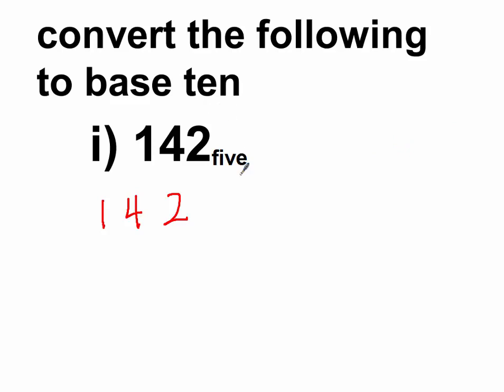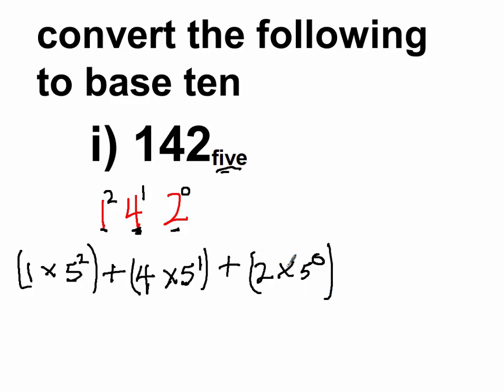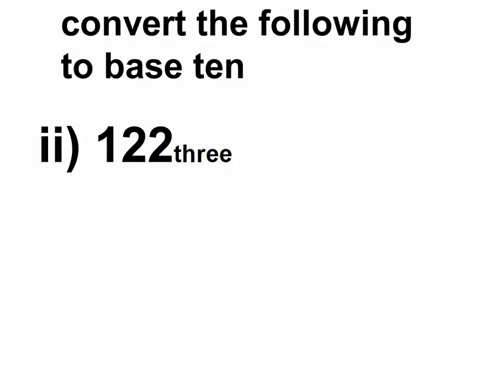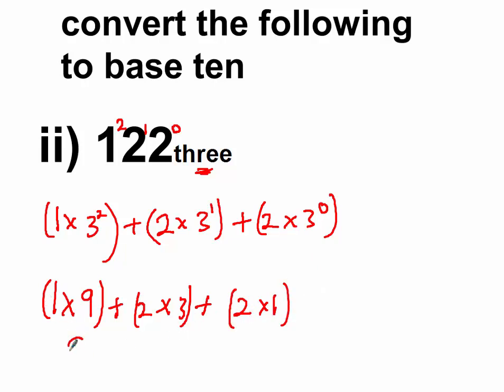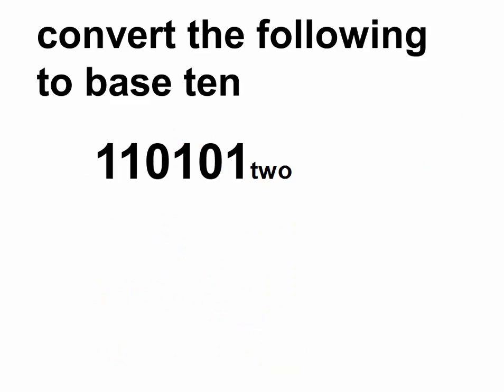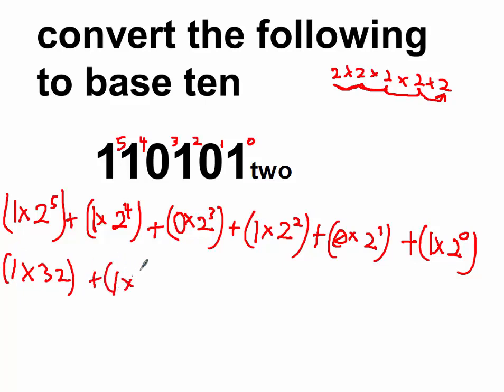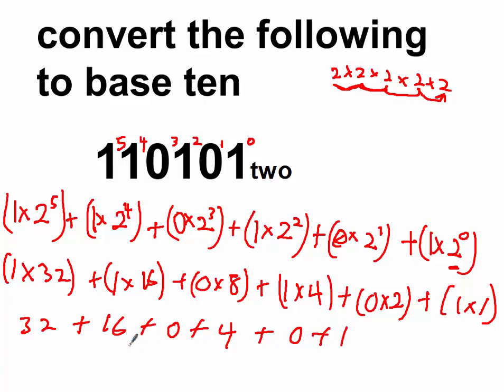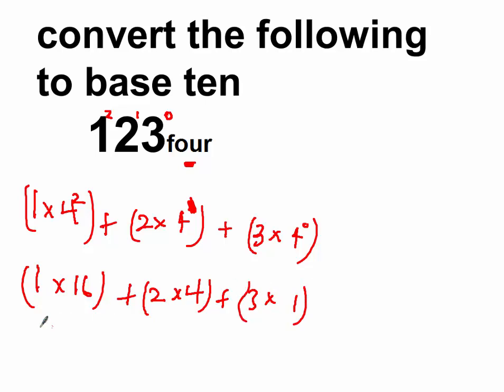number base GH